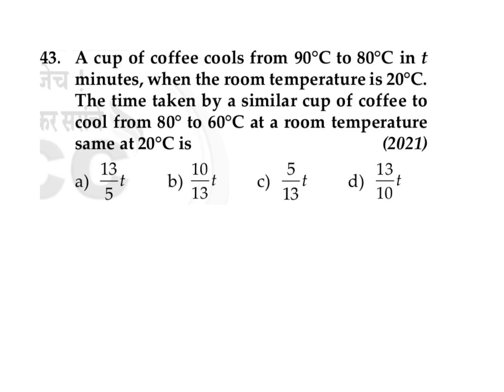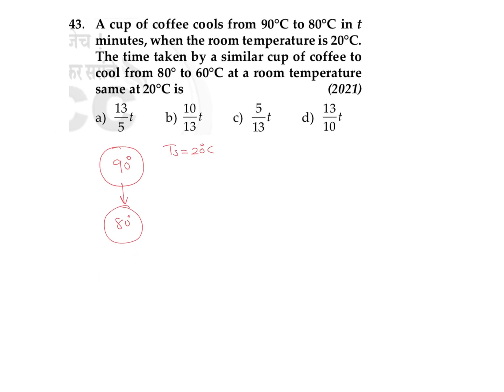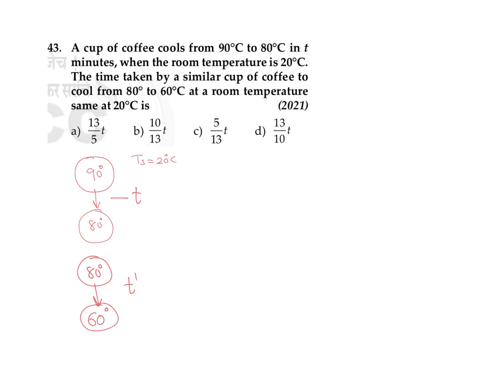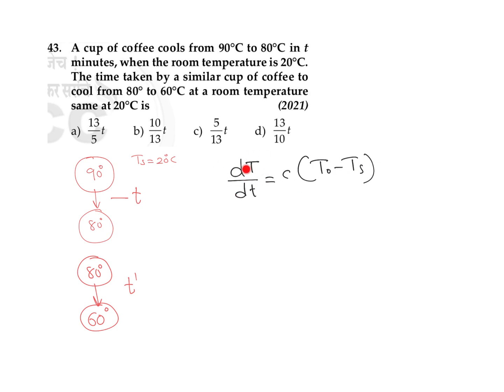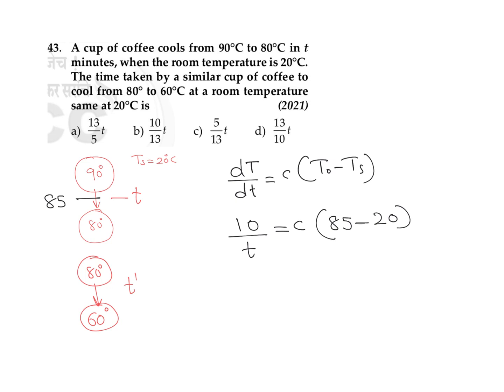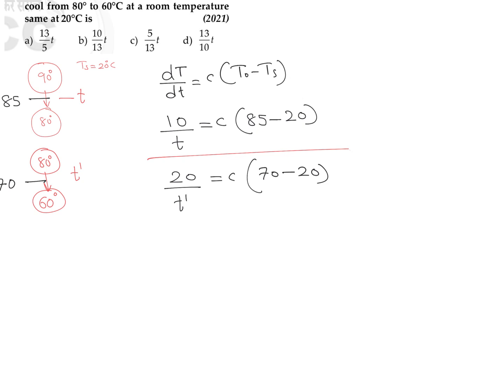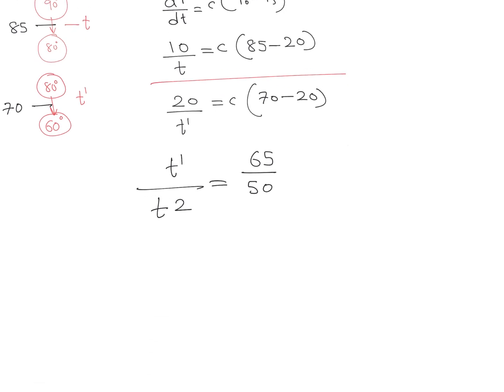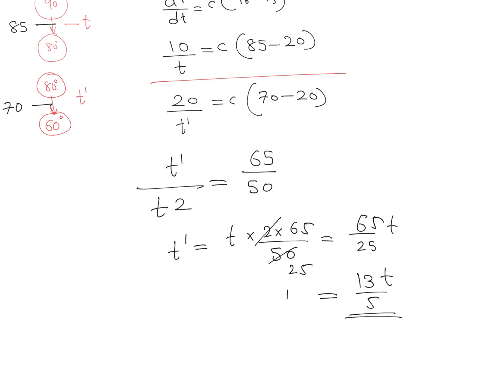RCC THERMAL PROPERTIES OF MATTER PREVIOUS YEAR NEET Q-43